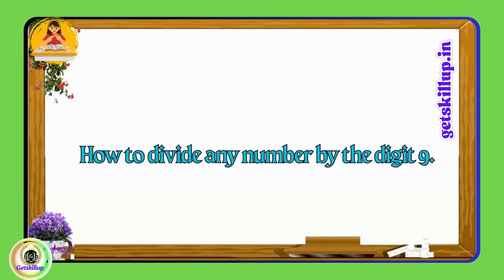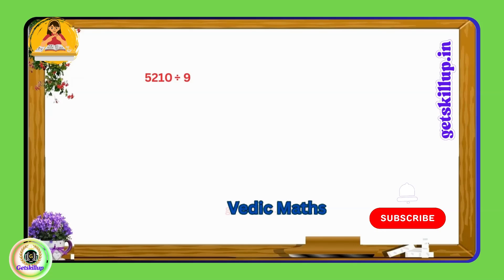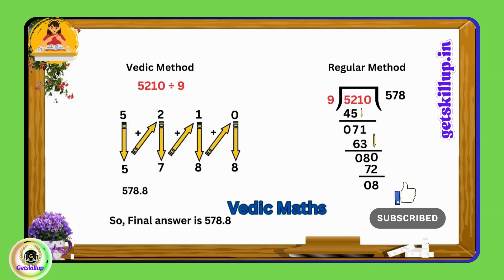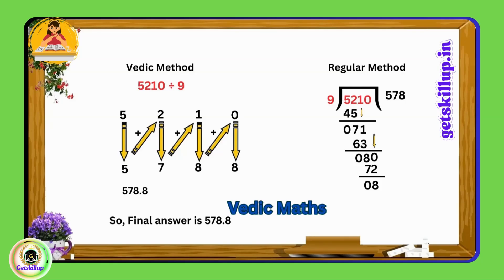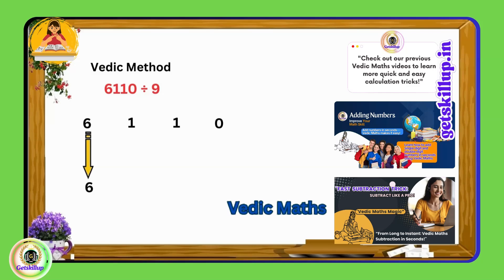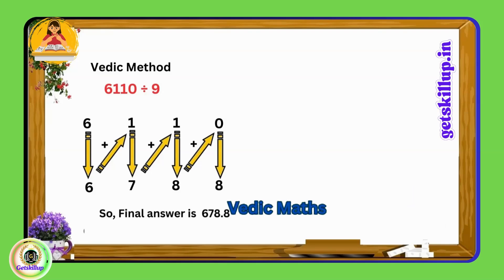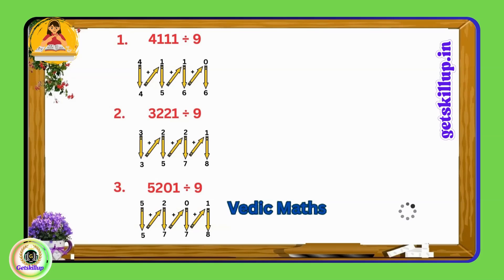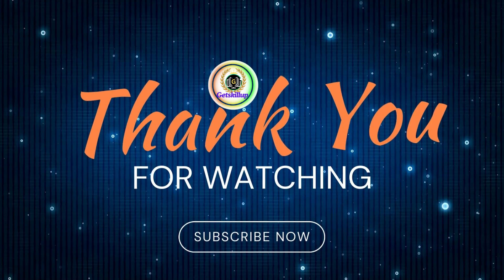How to Divide Any Number by 9 Effortlessly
Want to divide any number by 9 in just seconds? In this video, you'll learn a simple and powerful Vedic Maths trick to divide effortlessly without the long traditional method. 🚀
We will walk you through step-by-step examples so you can master this technique quickly and easily.
Perfect for students, competitive exam aspirants, and anyone who wants to speed up their math skills!

✨ What you'll learn:
Easy method to divide by 9

How to handle large numbers

Shortcut techniques from Vedic Mathematics

Tips to practice and become super fast at calculations

👉 Practice along with the examples and see how fast you improve!